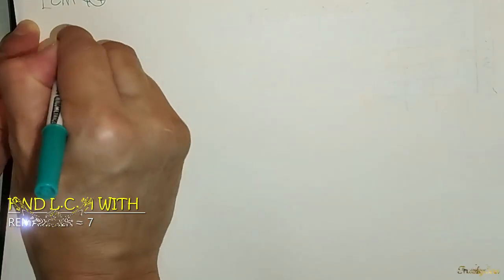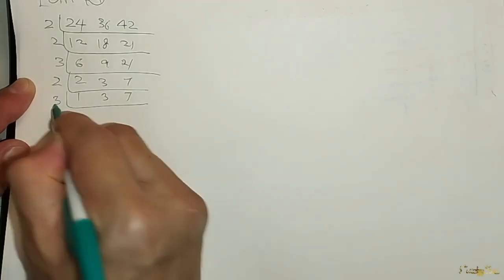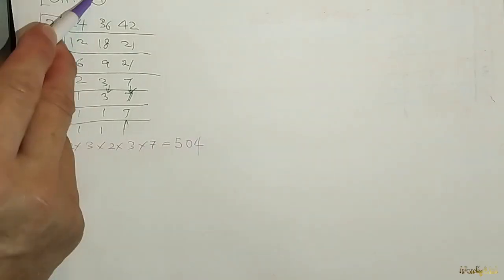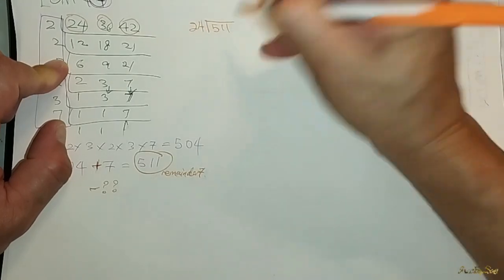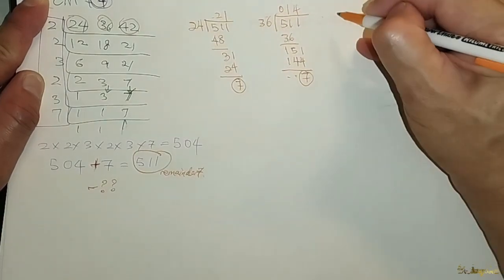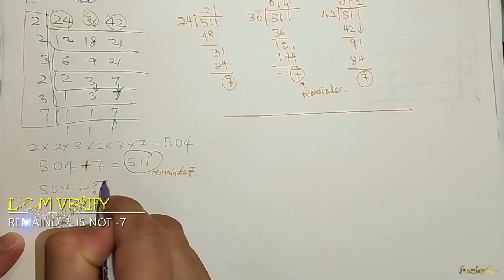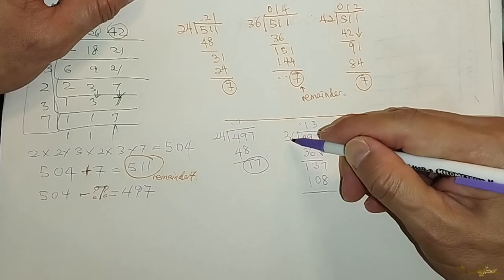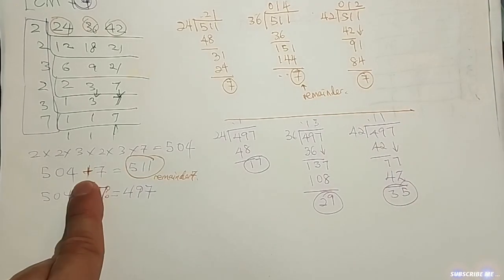[23♡701B] HowToFind LeastCommonMultiplication(LCM) Remainder?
Seeking Least Common Multiplication (LCM) Remainder using Prime Factorisation number.

In Mathes, LCM is taught to Form1 students learning
I didnt understand but I am trying
Did some research to find out this teaching
Here I present to you my finding

To find LCM you should divide with back prime number
Keep dividing until all become 1
Then multiply the back numbers altogether
Then ADD remainder and that's the LCM you want!

Together we grow young or old in different country place & time
Loving every moment with tea biscuit coffee or any food alike

FilmDate: 2023Jun25Sun
Files: 6    Size:1.54GB

Default for ALL LittleThingsMatter
CREDIT To